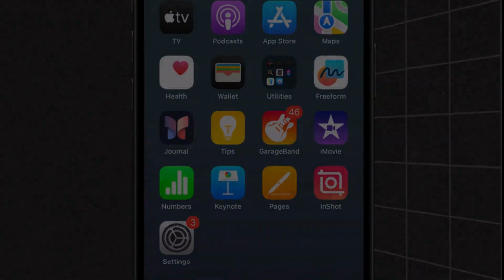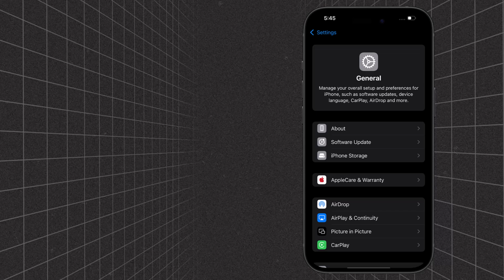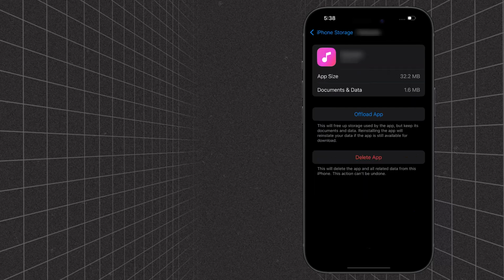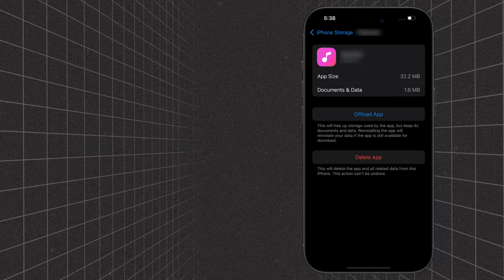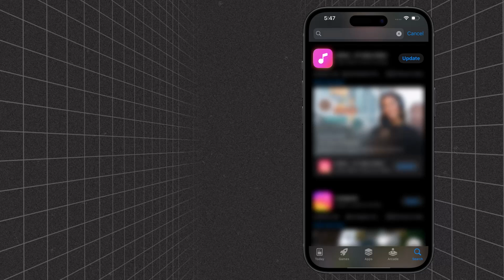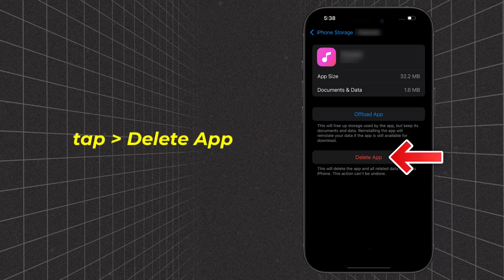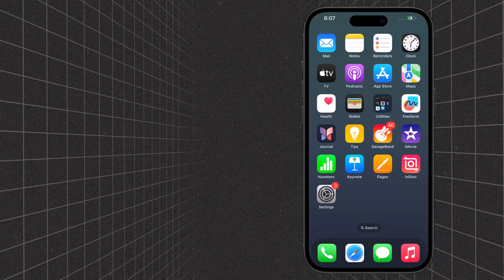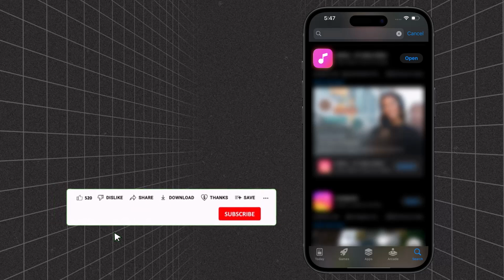ClipTone App Not Working: How to FIX ClipTone App Not Working (FIXED)